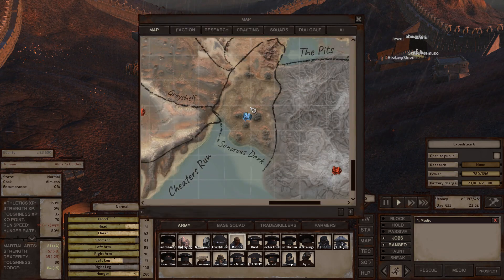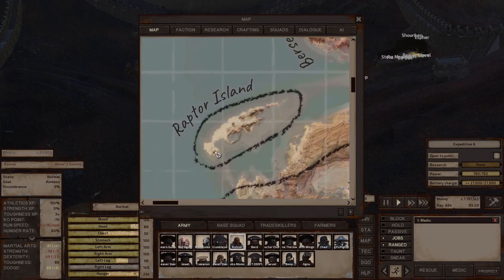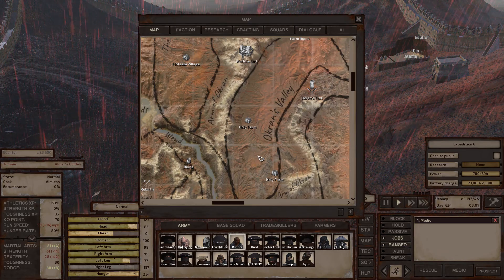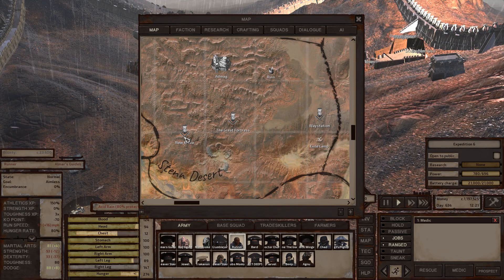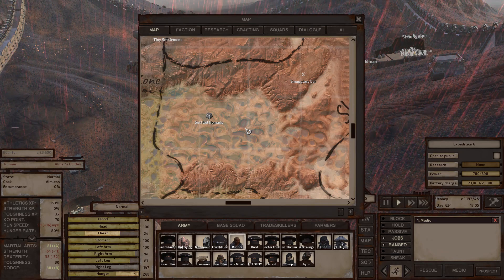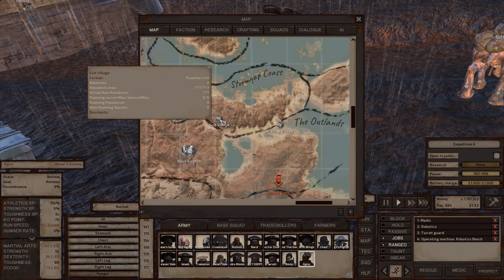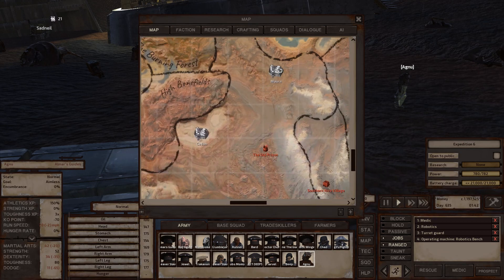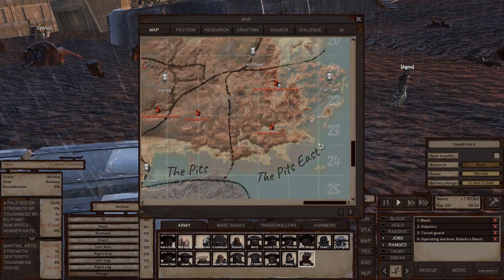Kenshi - Complete World Overview (Every Zone & Location Explained)